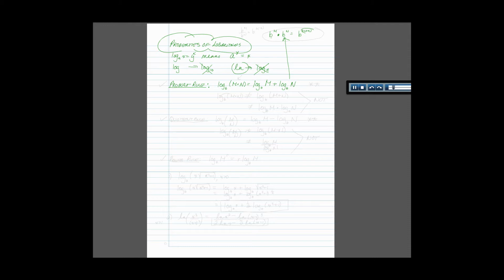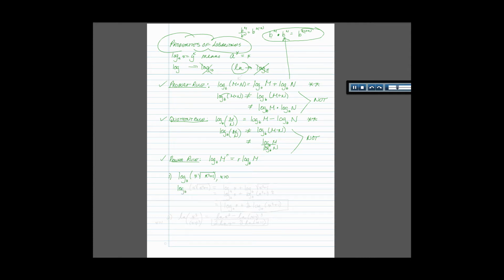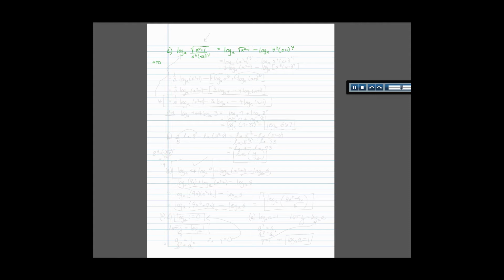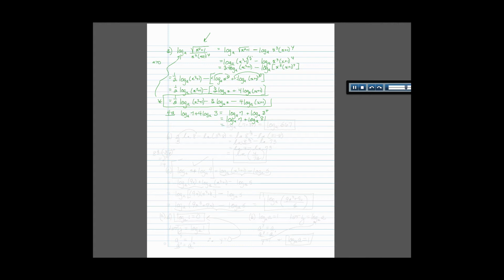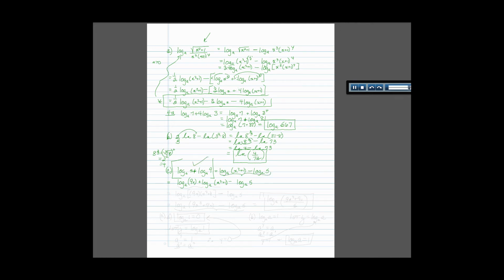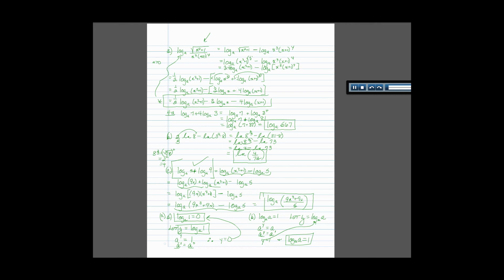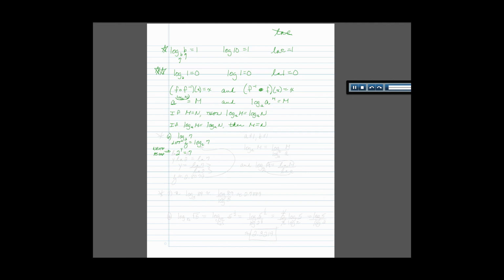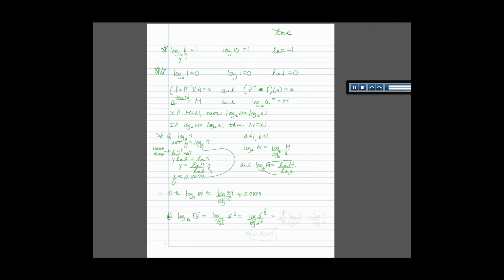Section 6.5 Properties of Logarithms